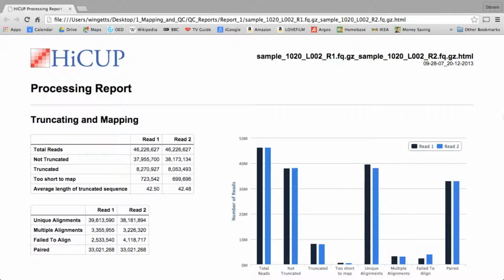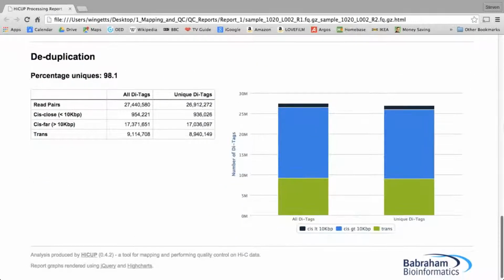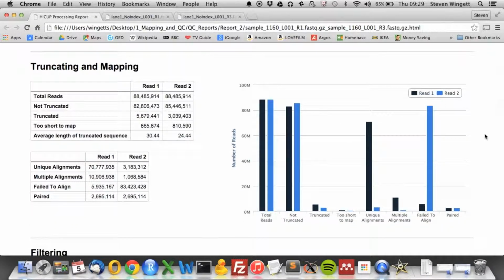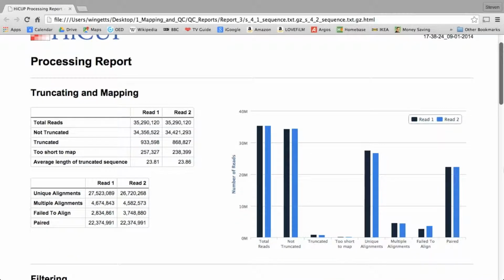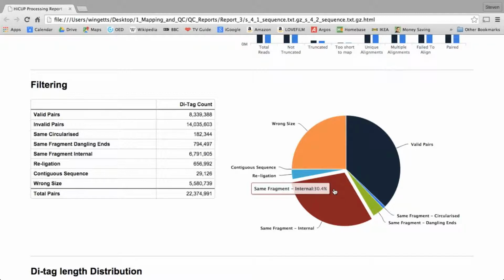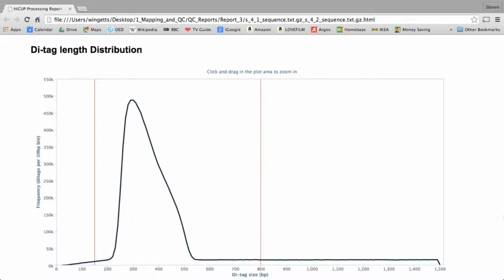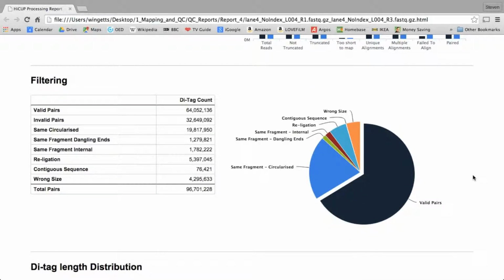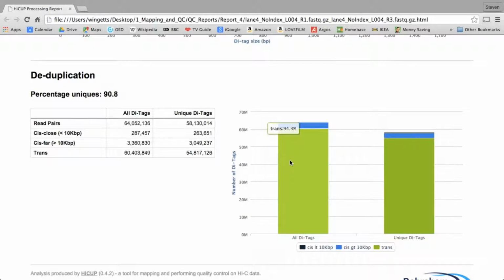Interpreting HiCUP Summary Reports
Discusses the HiCUP summary reports from several different Hi-C experiments.  Highlights common features indicative of a poor library and how this relates to the Hi-C experimental protocol.